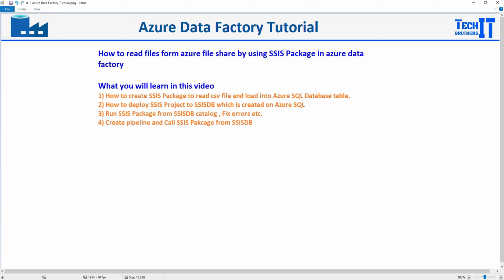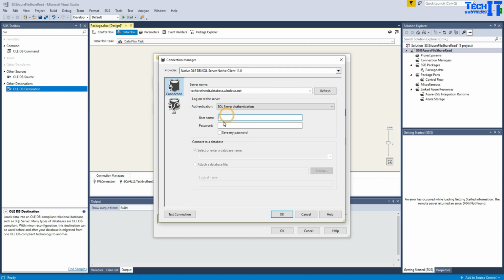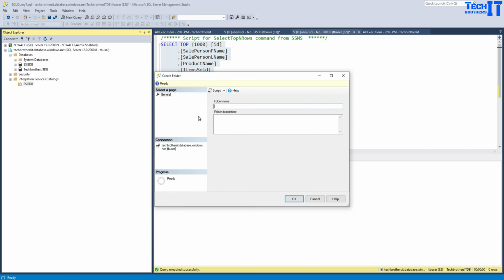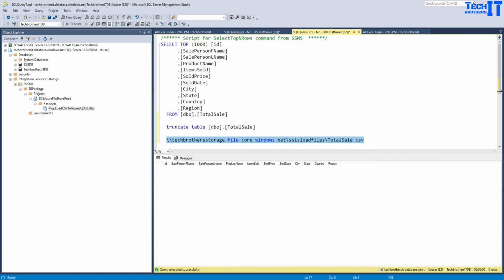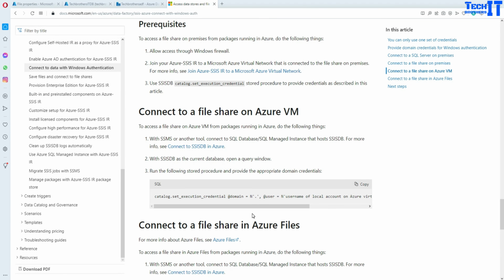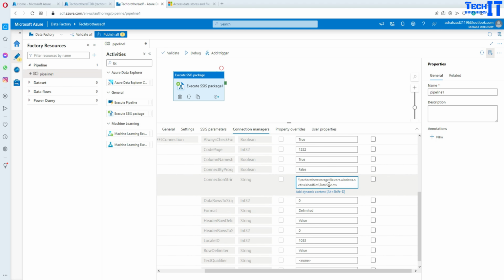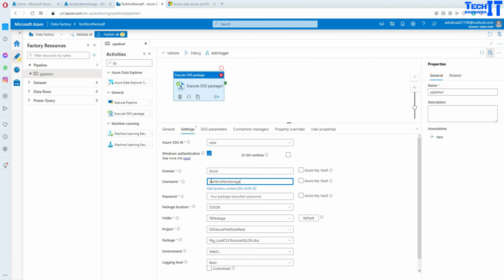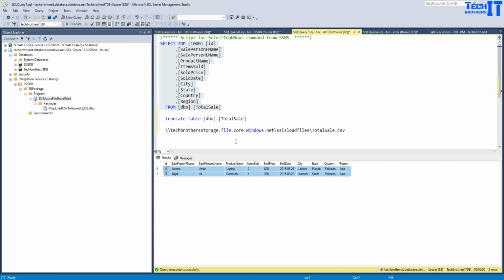Read Files from Azure File Share & Load into Azure SQL DB by using SSIS Packages with SSIS-IR- ADF